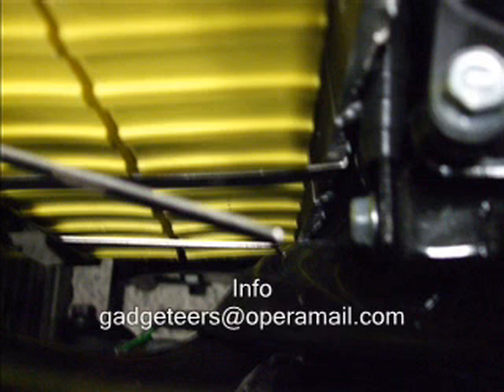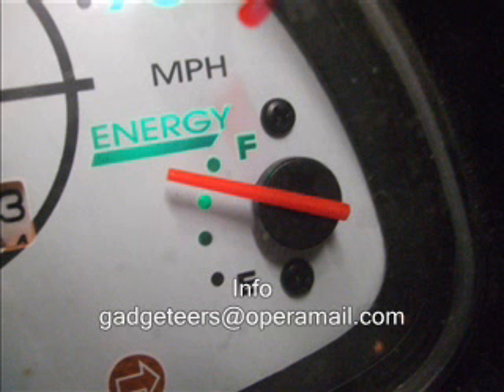Thundersky LIFEPO4 battery pack fried by BMS residual draw - warning to EV owners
Thundersky LIFEPO4 battery pack fried by BMS residual draw - warning to EV owners. On a Native Z6 (now Z6000) electric scooter. Electric Motorsport - Scooters same BMS on EMS ELECTRIC MOTOR SPORT GPR-S motorcycle, too. FAIL